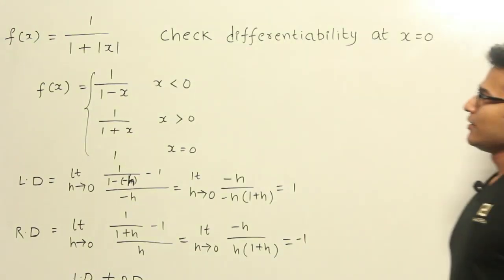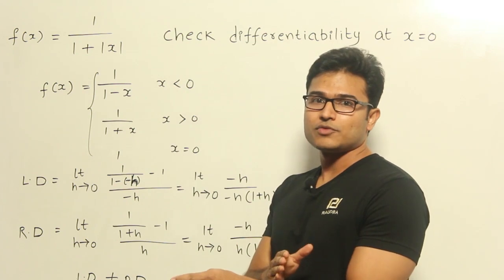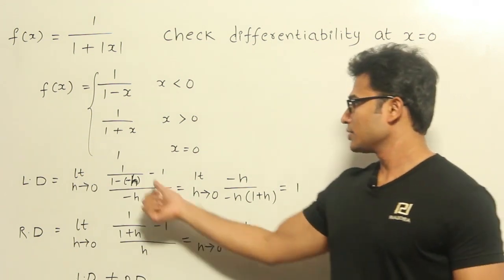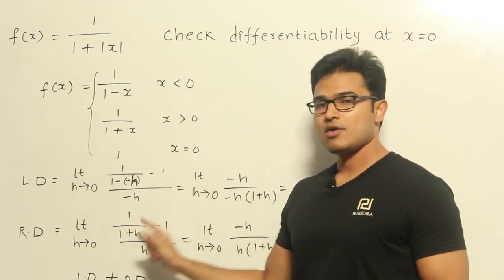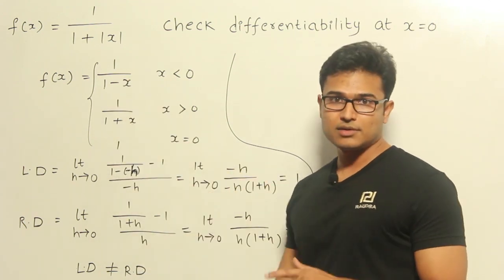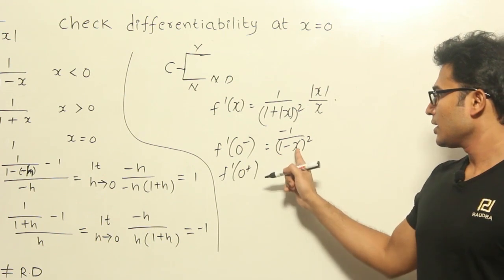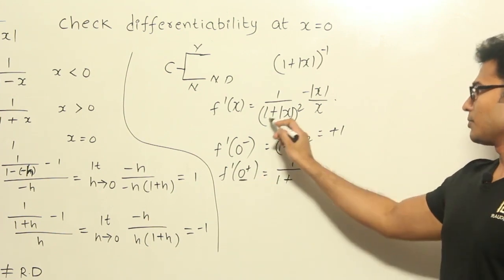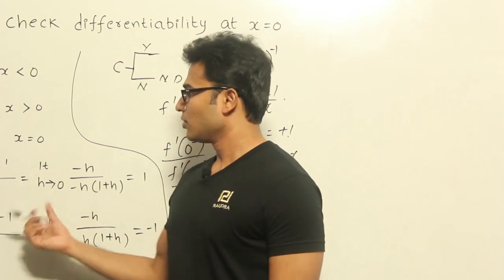EM | Calculus | Continuity & Differentiability | Example 3 Continuity and Differentiability | RBR